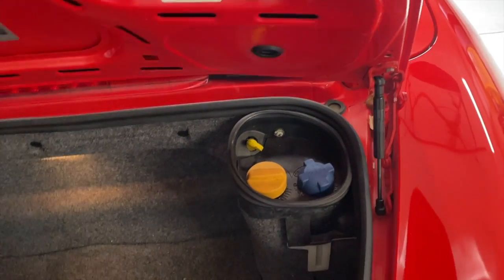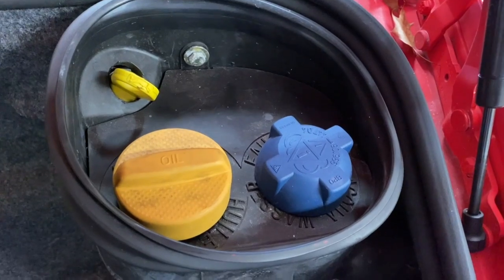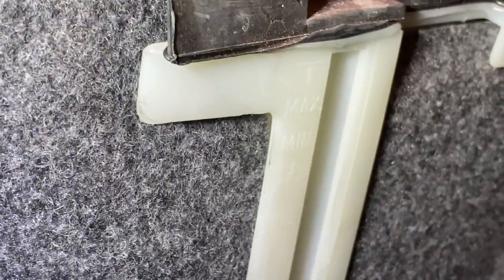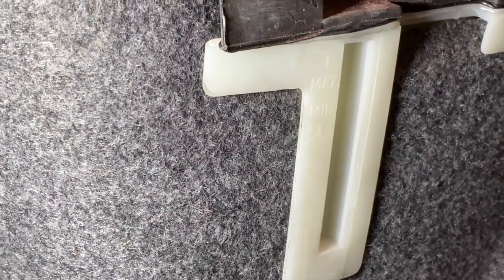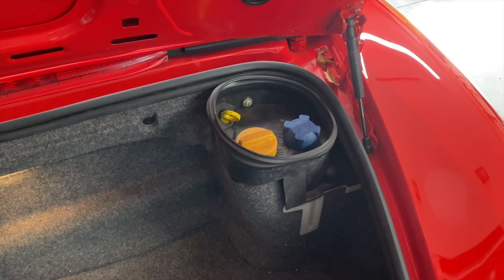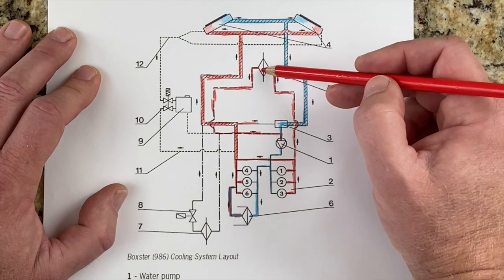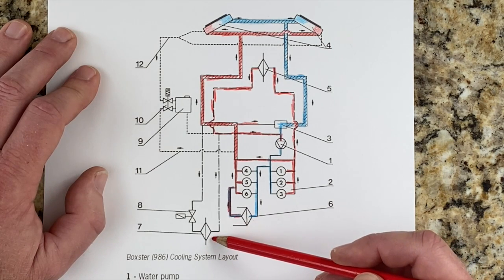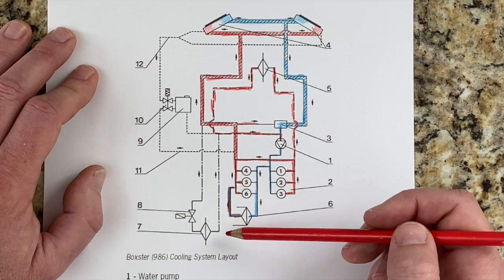Porsche Boxster M96 Engine COOLING SYSTEM EXPLAINED!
After not finding the info I was looking for on the cooling system for the M96 engine in my Porsche Boxster 986, I decided to do some research and make this video to share what I learned. Hope it helps!

If you have more info to add, please do so in the comments below.

101 Projects for your Porsche Boxster book:

986 Service Manual:

Here is the QuickJack lift that I use: